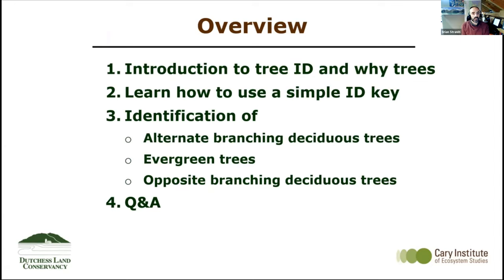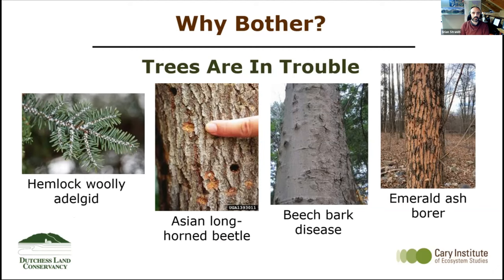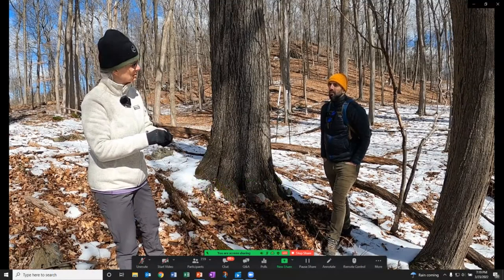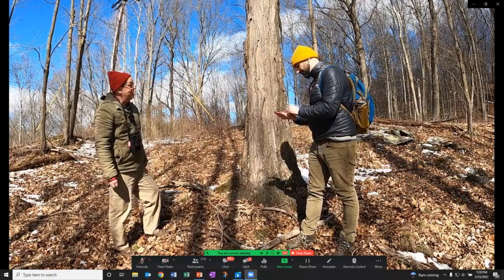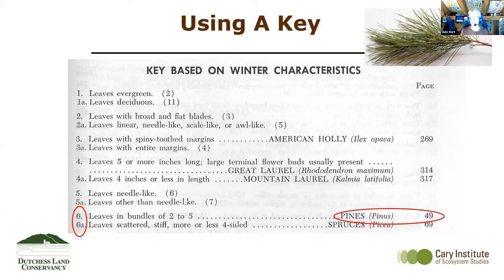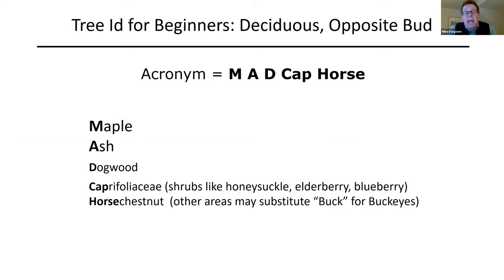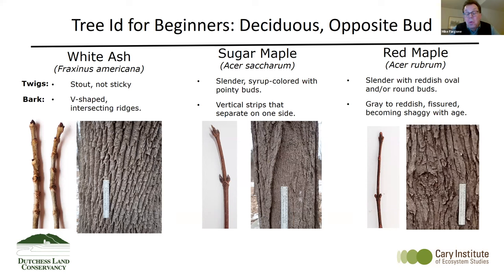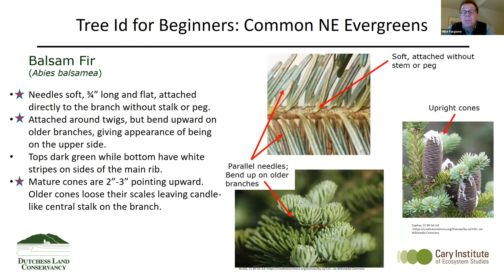Tree ID Program for Beginners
Wise forest stewardship requires familiarity with the woody plants that grow in your area, and the winter and early spring are great times of the year to learn tree identification! Without leaves on the trees, many other identifying characteristics are easier to see.

The program is led by Cary Institute Wildlife Biologist Mike Fargione with Ecologist Julie Hart and Social Scientist Brian Straniti from the Dutchess Land Conservancy.

Learn to recognize common Northeast trees by their shape, bark patterns, twigs, fruits, and seeds. Attention is also given to invasive forest pests that threaten our trees.

The use of simple identification keys and smartphone apps is demonstrated, and common botanical terms explained. With help from a pre-recorded video, viewers will 'accompany' the presenters as they visit a local forest to identify trees in their early spring landscapes.